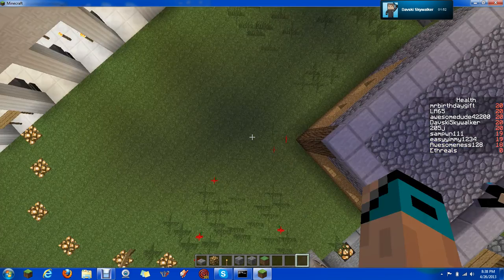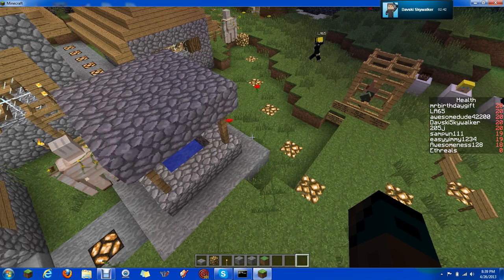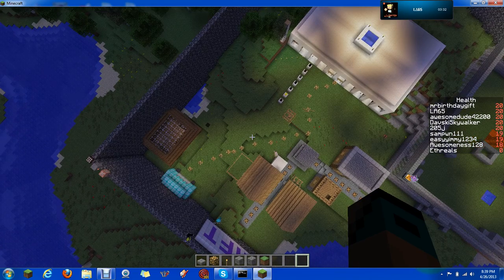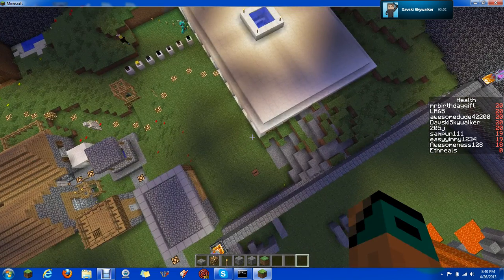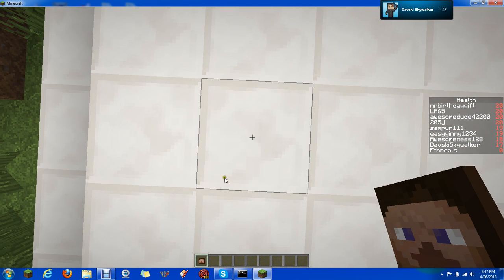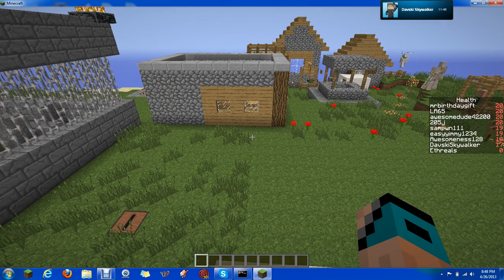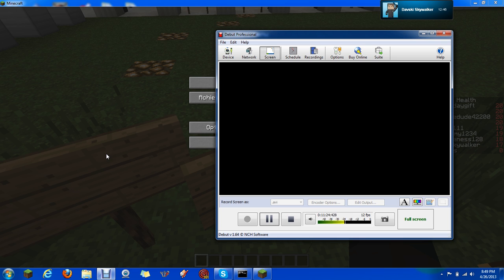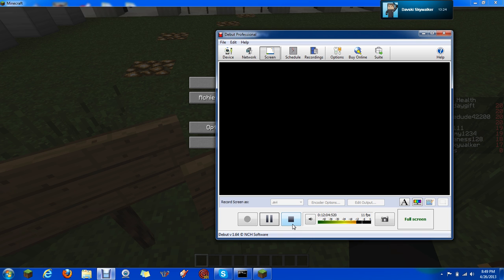Minecraft With Friends! (MRBMC5 Point Of View)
Hey Guys! Just a shoutout to Davski Skywalker, He's been supporting me a lot lateley, so I would like to thank him and ask you to sub to him also.

This is another version of Davski Skywalker's "Minecraft With Friends" Video and we hope to do more.

Content:
Sneak Peek at TWO new maps
Sneak Peek at something Davski is working on
Commentary on Hypercraft Server (Aka UserMC Server)

Have Gun!
*Fun* (I'll keep that there XD)